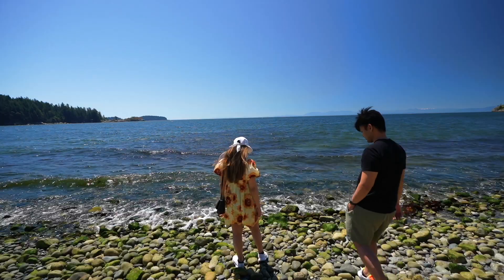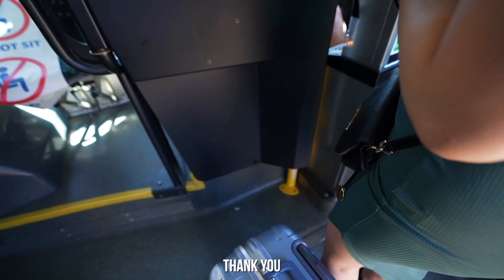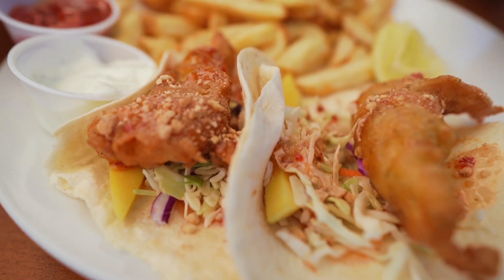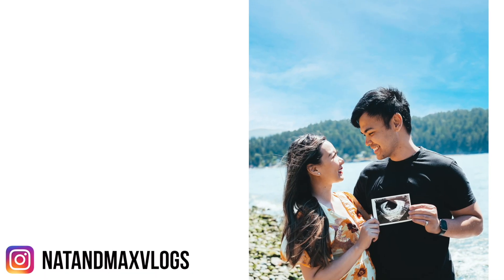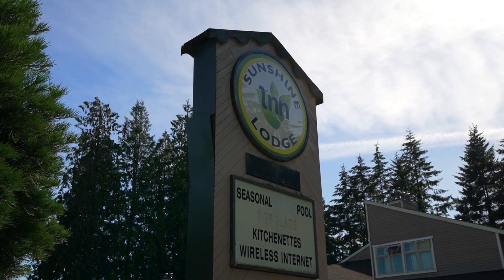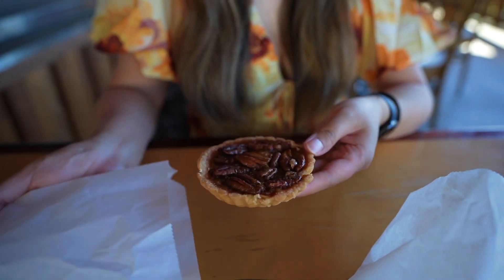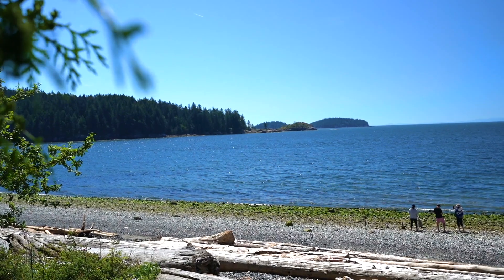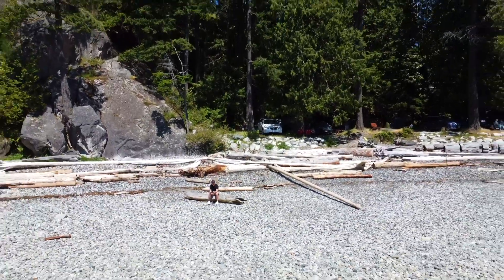CRUISING TO SUNSHINE COAST BC FOR A RELAXING WEEKEND TRIP FROM VANCOUVER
The Sunshine Coast has always been on our list of places to visit in British Columbia. and in this video we're crossing that item off our list as we cruise to Sunshine Coast BC for a Relaxing Weekend Trip from Vancouver. Best activities in Sunshine Coast

Timestamps:
0:00 We're going to Sunshine Coast!
0:53 How to travel to Sunshine Coast
1:47 Public transportation on Sunshine Coast
2:15 Weather in Gibsons Landing, Sunshine Coast
2:51 Where to eat in Gibsons, BC - Grandma's Pub
4:26 Going around the town of Gibsons
5:15 First video after the big announcement
6:21 The challenges of public transportation on Sunshine Coast
6:39 Where to stay in Gibsons, BC
7:28 The next day
8:22 Where to have breakfast in Gibsons - Wheatberries Bakery
9:35 Enjoying the scenery in Gibsons
10:05 Best coffee shop in Gibsons
10:32 The walking adventures continues
11:08 Finding the hidden beach in Gibsons
11:30 The Best Beach in Gibsons - Gabriola Beach